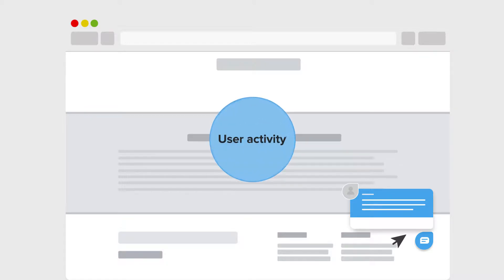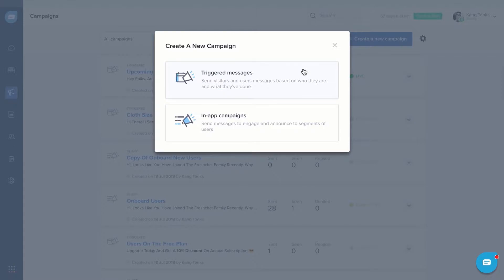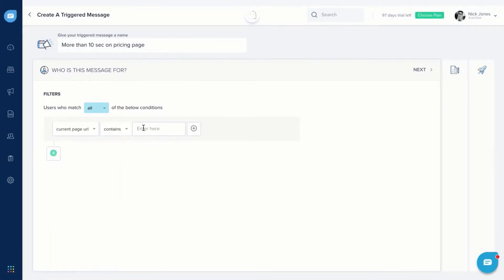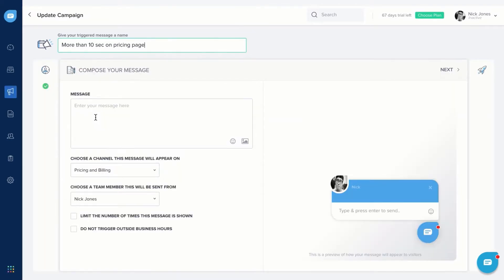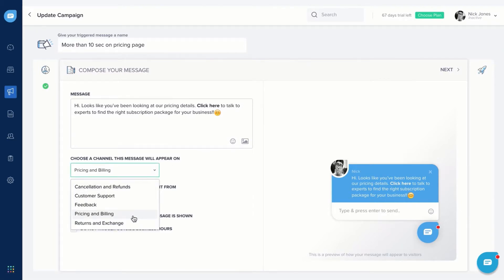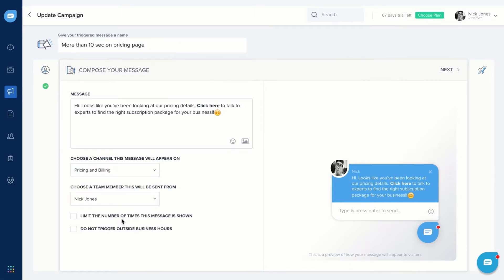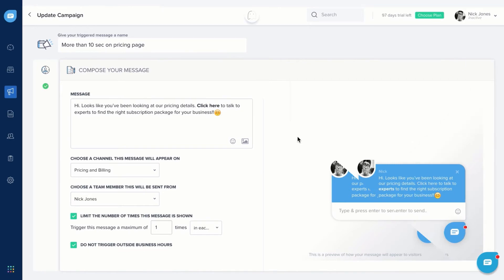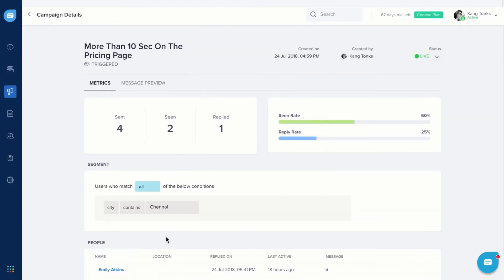Engage proactively with Triggered Messages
Engage your website/app visitors within your product (website/app) based on who they are, where they are from, activity on your website, etc by using Triggered messages.

Why Triggered Messages?

With Triggered messages on your website, we’ve seen these results

3X higher website conversions
75% increase in demo requests and meetings
230% increase in engagement rate
150% increase in lead capture

Set up process:

1. Login to your Freshchat account
2. Go to Campaigns, which is the 3rd icon on the sidebar
3. Click “New campaign”
4. Set up a Bot Campaign or a Human campaign
5. Pick a Team Member to receive the campaign replies
6. Draft your message - You can use your favorite images, GIFs and videos in the messages
7. Schedule and Target the right user segments - You can create favorite segments by using filters like website URL, geography, and you can create custom attributes as well
8. And Launch the campaign
Once the campaign is launched, you can see the stats and the status of this campaign once this is launched

So, what are you waiting for? Drive better engagement with Freshchat’s campaigns, starting today!